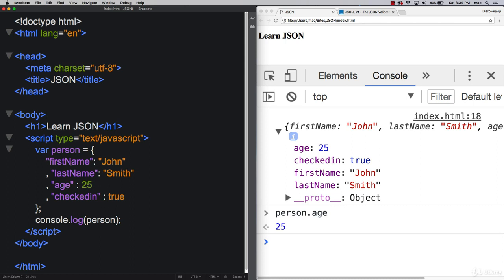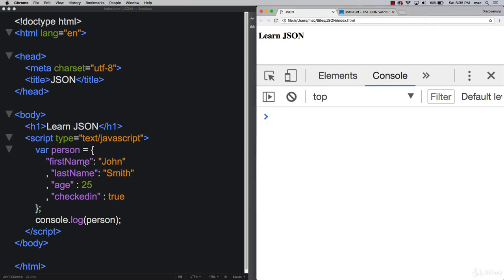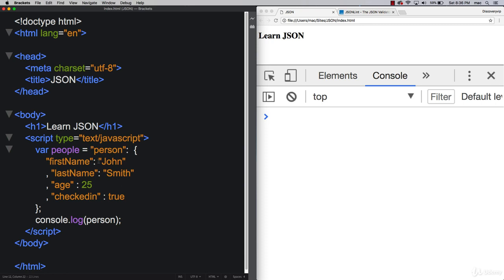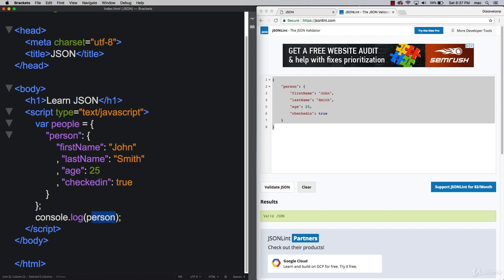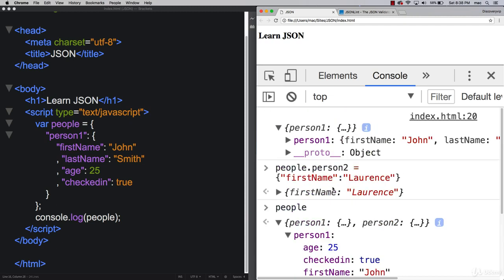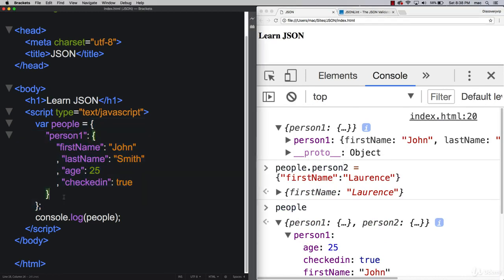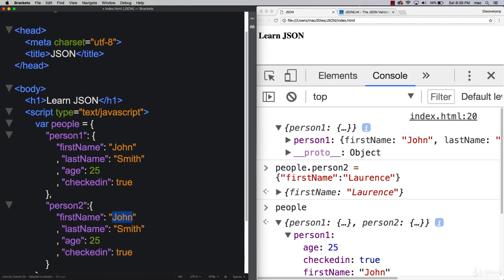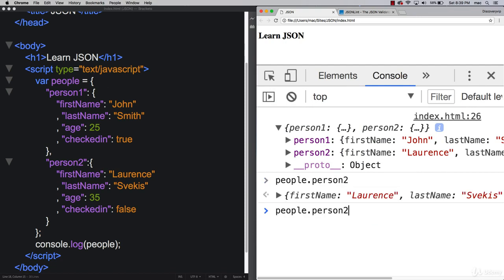JSON+AJAX+API 0205 Creating JSON